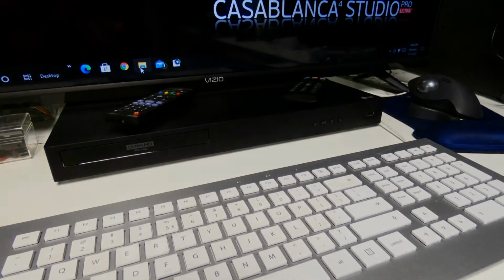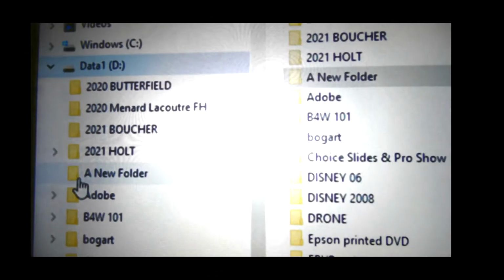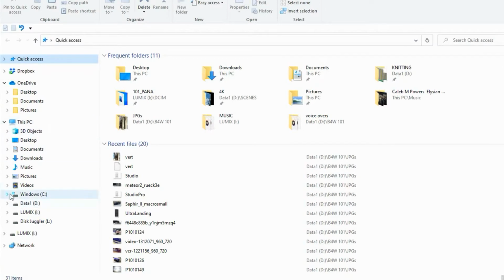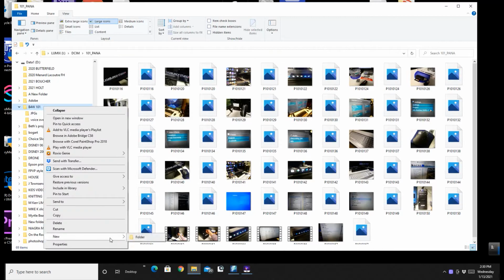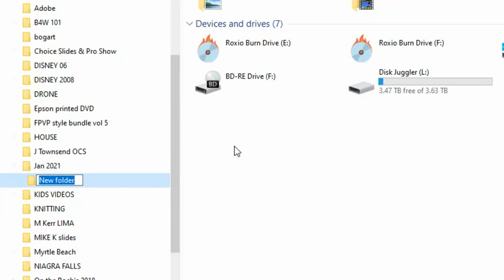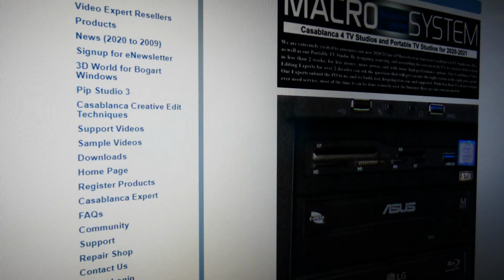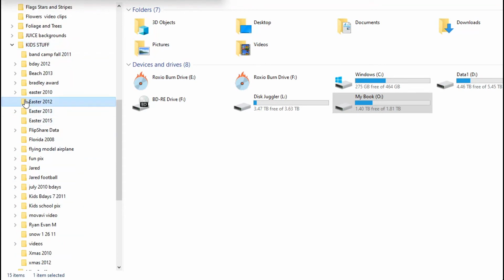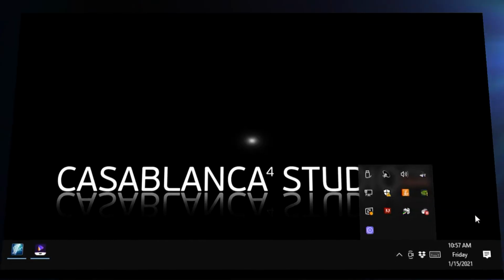Bogart 4 Windows 101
Understanding the relationship between your computer and the Bogart Editing software.  This is the first in a series of videos to familiarize yourself with the Bogart for Windows editing system.  In the comments section, please list any question you may have about this video.  We will be making a series of videos from your input and suggestions.